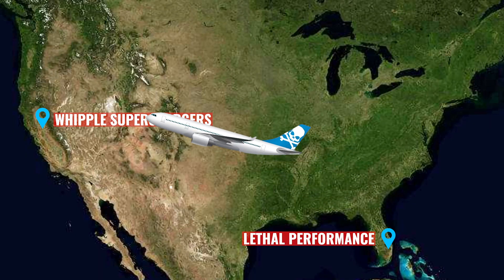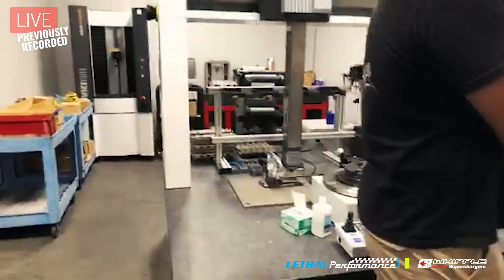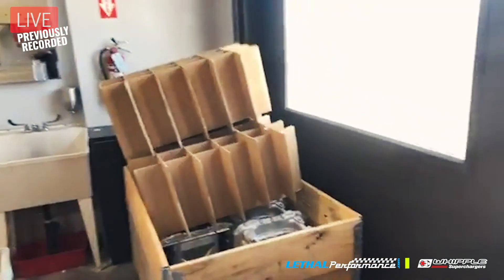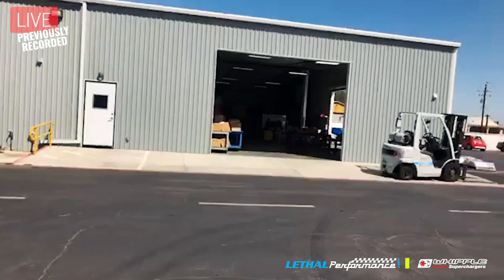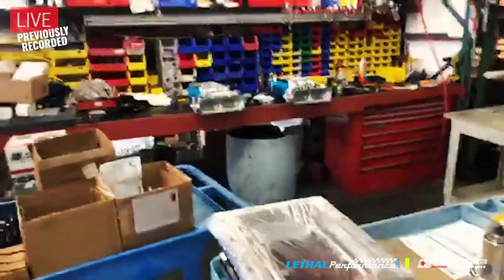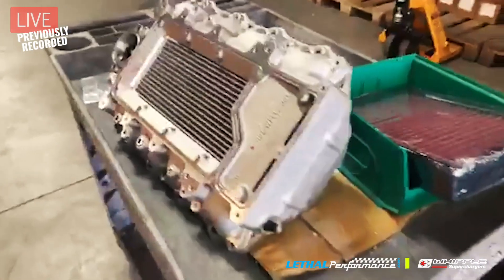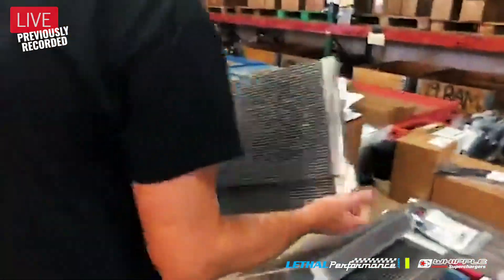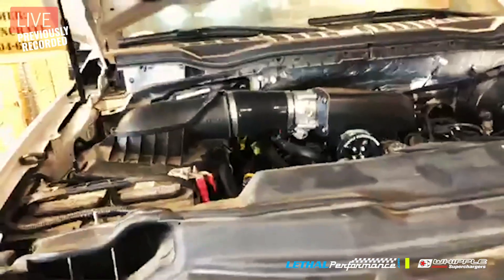Lethal Performance Tech Tips: LIVE from the Whipple Superchargers HQ!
Jared decided to fly over to Fresno, CA and visit our good friend Dustin Whipple at Whipple Superchargers.

Jared & Dustin take a tour around the Whipple Superchargers headquarters, showing you everything from the CAD design team to rotor production to shipping.

He also gives a sneak peek at the new Gen 5 3.0L for the 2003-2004 Cobra (coming soon!).